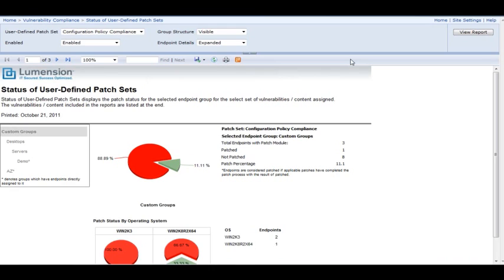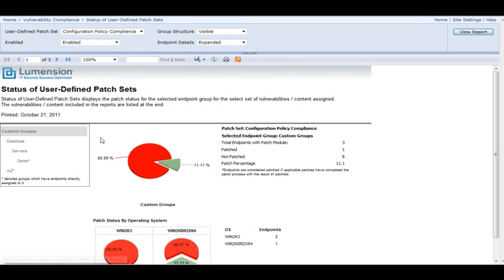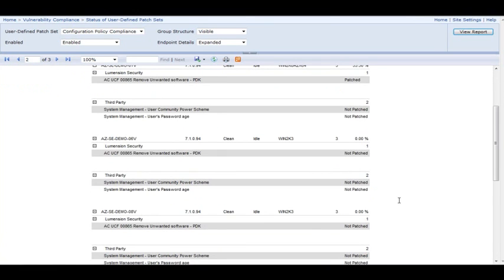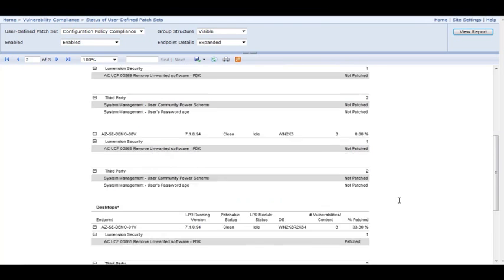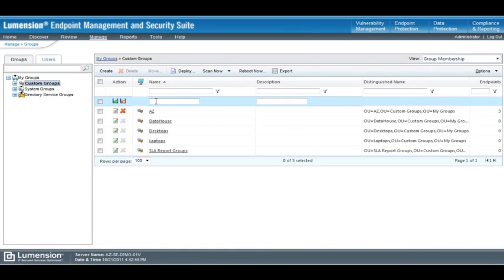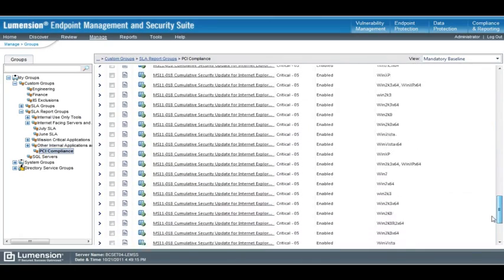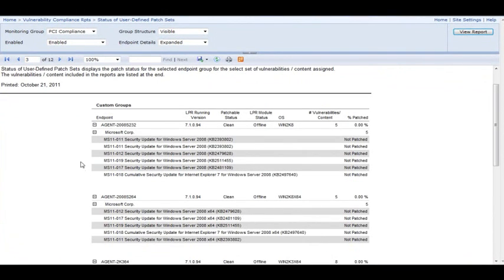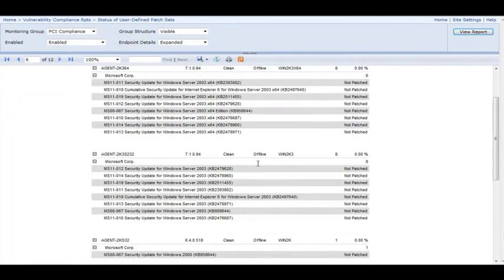Lumension Reporting Services: Status of User-Defined Patch Sets Report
Challenge:
IT Administrators and Managers often have to respond to many different audiences and provide detailed ad hoc reports on highly specific vulnerability sets and/or endpoint groups to satisfy these unstructured requests. Since most out-of-the-box reporting solutions offer only very generic reports, these IT Admins and Managers end up spending hours creating custom reports to show the requested data.

Question:
Is there a report in Lumension Reporting Services that can help users define or customize reports and then automate them so they can meet these managers' requests?

Solution:
The Status of User-Defined Patch Sets allows users to define their own reports with selected vulnerability sets and groups that can be easily modified as needed.